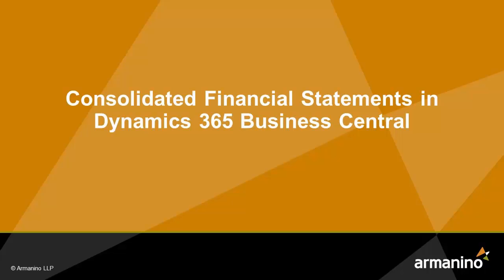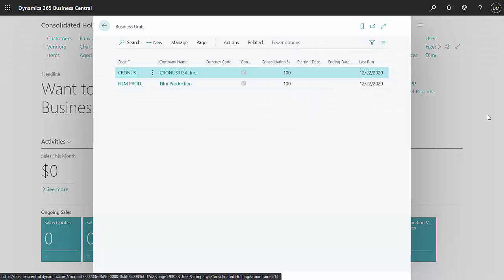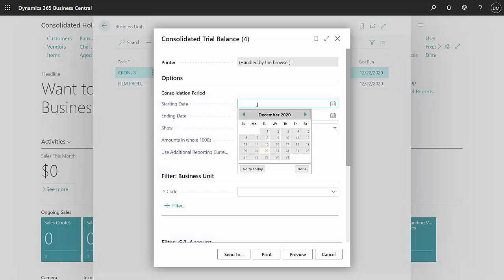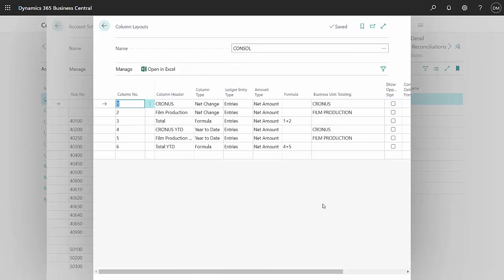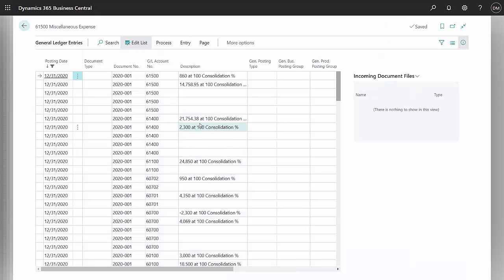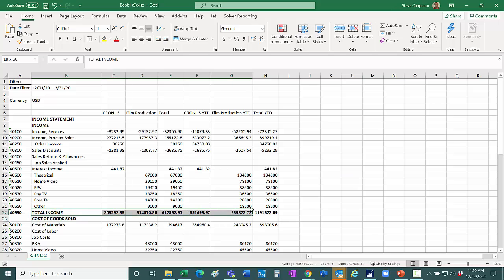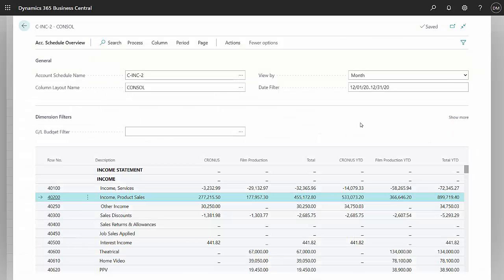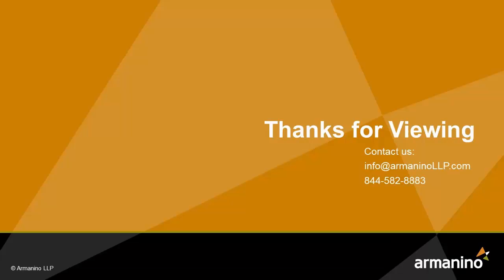Consolidated Financial Statements in Dynamics 365 Business Central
This video shows an example of using Consolidated Financial Statements in Dynamics 365 Business Central
    Consolidation Company
        Business Units
        Run Consolidation
        Consolidated Trial Balance

    Account Schedules
        Column Layout
        Account Schedule Overview
        Export to Excel
        Update Excel